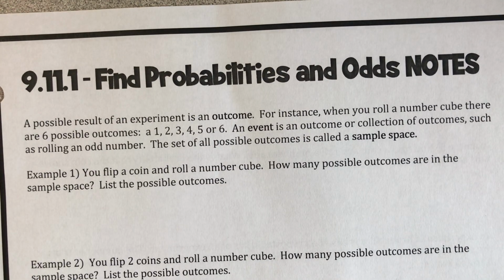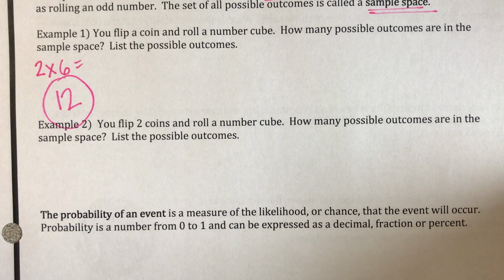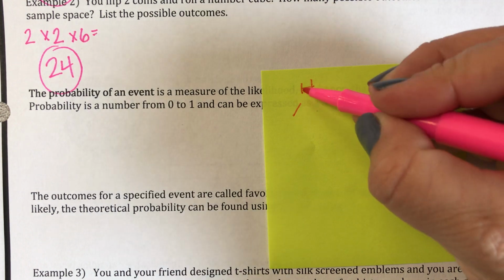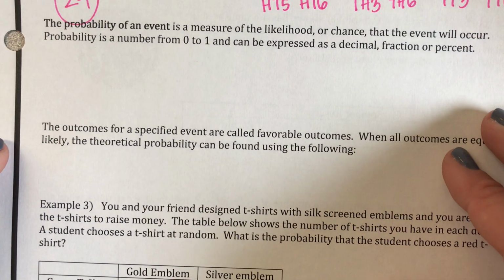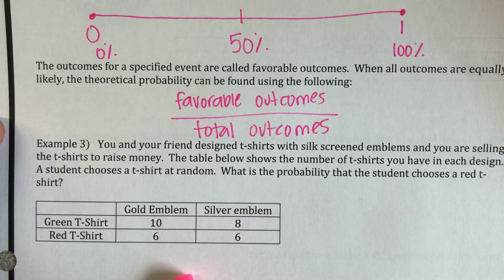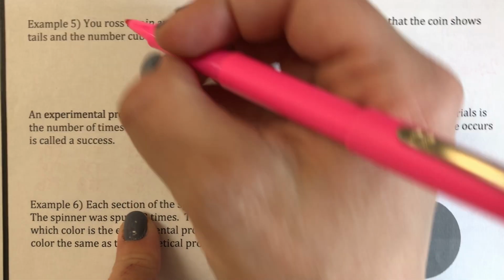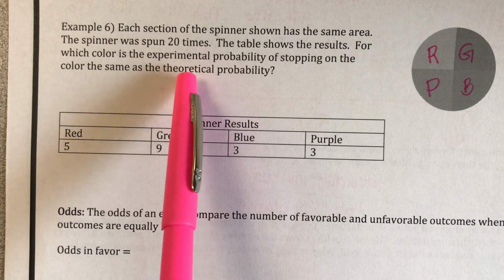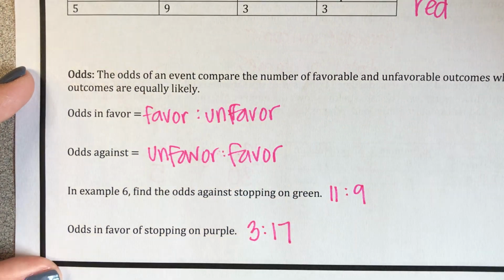9.11.1 probabilities and odds